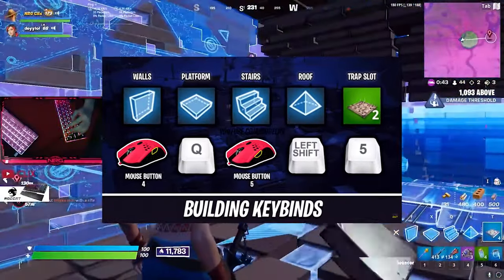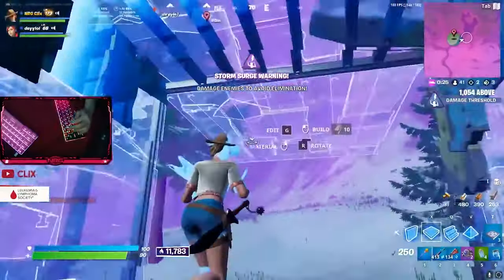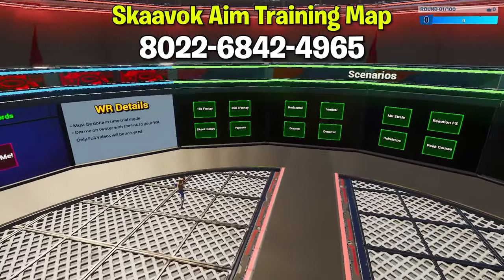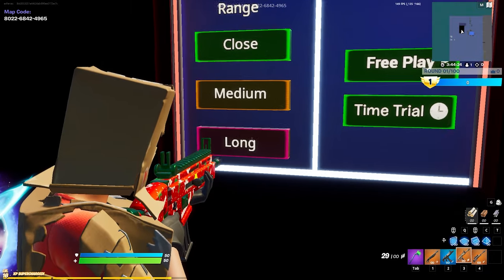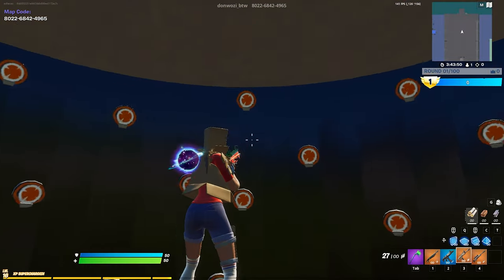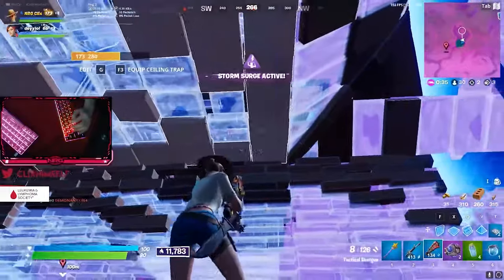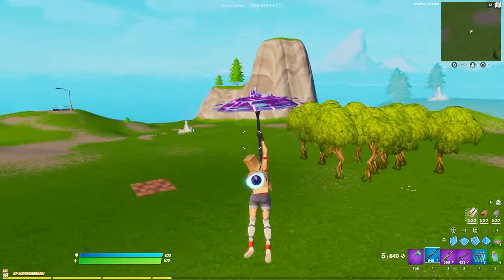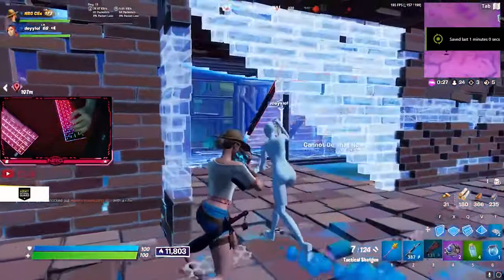The BEST Creative Maps For BEGINNER Keyboard and Mouse Players To Make You A PRO! Fortnite - Tips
Get Lower Ping Using NoPing! | 7 Days For FREE!

It costs nothing extra to you and it's greatly appreciated :)

In this video, I go over the absolute best creative maps for beginner keyboard and mouse players looking to make the switch to keyboard and mouse in fortnite battle royale chapter 2 season 5. These maps are all amazing and you need to give them a try because they are how I improved on keyboard and mouse super quicky. Let me know what you think of these beginner creative maps to make you a pro down below.

Raider464's Edit Practice Map:  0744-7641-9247
Skaavok's Aim Trainer Map: 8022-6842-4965
CXMRXNNN Zone Wars Map: 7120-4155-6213